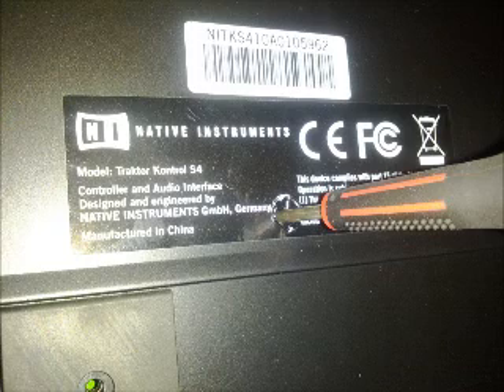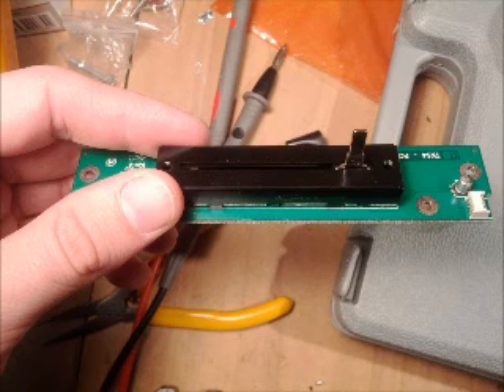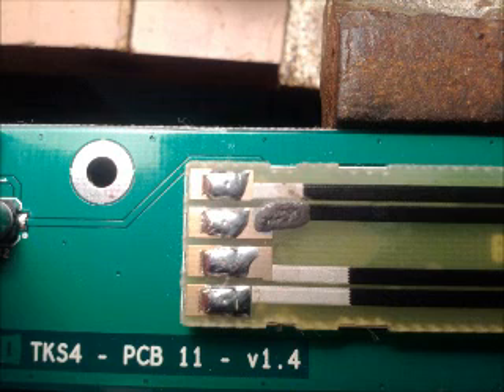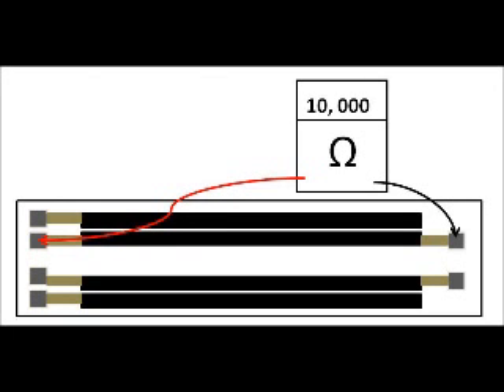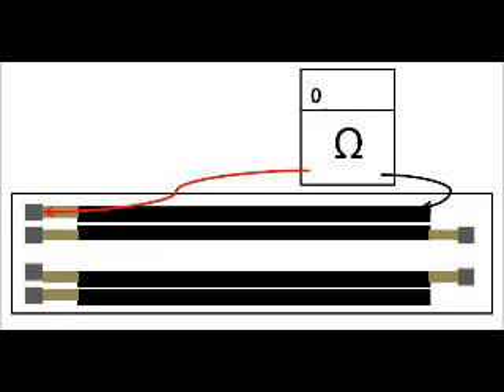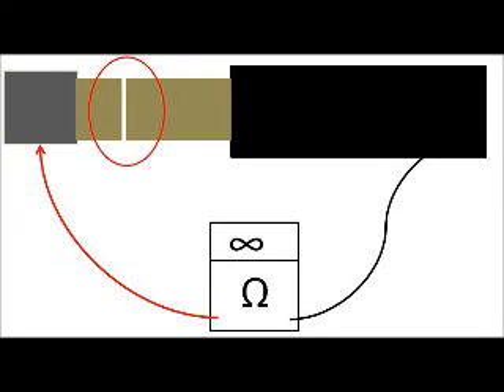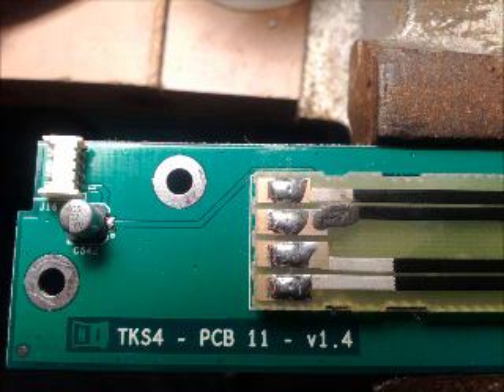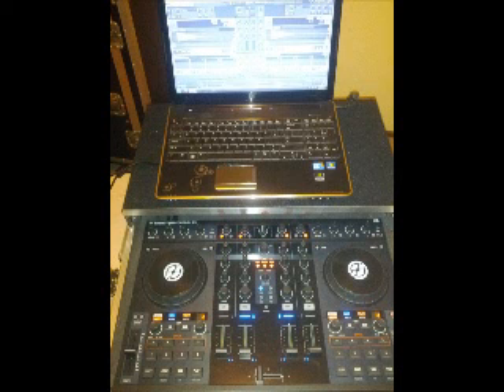How to fix Traktor S4 X fader.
So if you clicked on this video then your Traktor S4 has a X fader that is jittery or broken

No problem
Basically what I found on mine was that there was a hair line fracture in the X fader (Variable Resistor) track.
All you have to do is find the where the fracture is and place some conductive glue on top of it.
Do not attempt the video if it's still in warranty.

You will need a Ohm meter (multimeter with an resistance measurment)
and some Wire Glue

Good luck
 Please comment if you have had the same issue